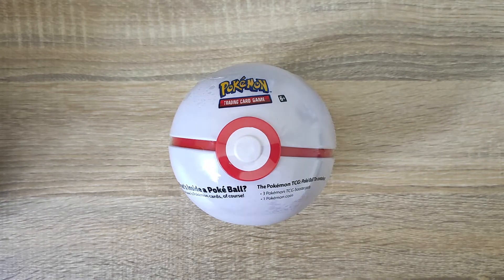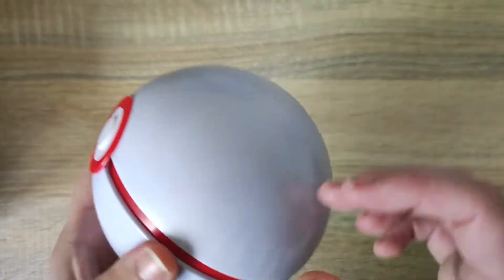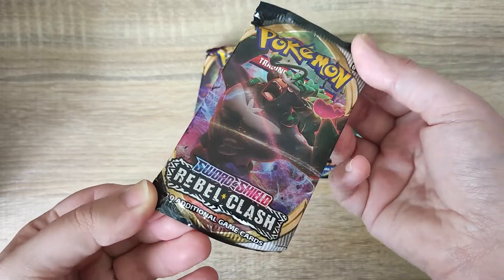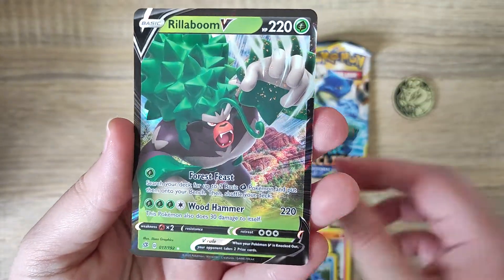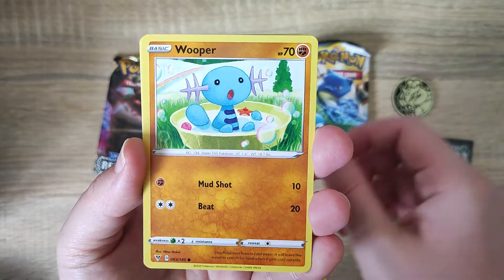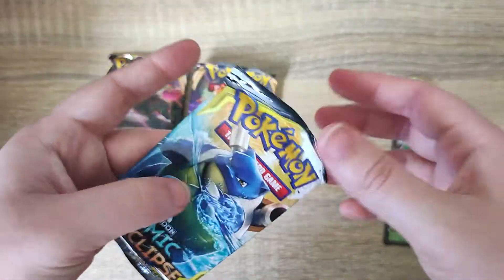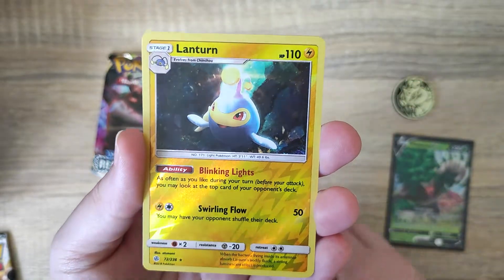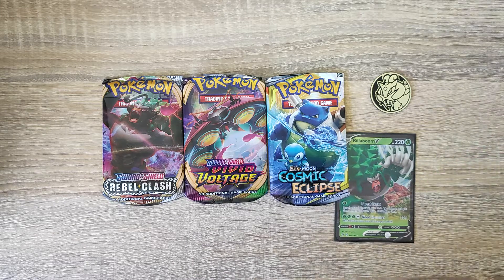Opening A Pokémon Premier Ball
Hey everyone and welcome to another unboxing video. Today we are going to be unboxing the Pokémon Premier Ball.

when we open the ball up we find 3 booster packs inside and a coin. The boosters are from 3 different sets. We are going to open them all up and take a look at some of the cards from these sets.

We start by opening the Rebel Clash booster pack, we did manage to get a full art card inside and this is a new one for my collection! Next up we open up the Vivid Voltage booster pack, there are some really amazing art styles in this set. Finally we open up the Cosmic Eclipse booster pack. I don't really have any from this set so I am super excited for any card!

These tins are very hit and miss, we have had some amazing pulls from them before and we have had some not so great ones, but that is the luck of Pokémon. Do you also collect Pokémon?